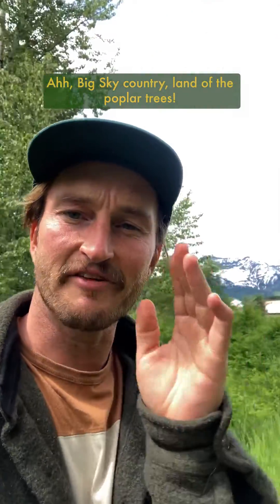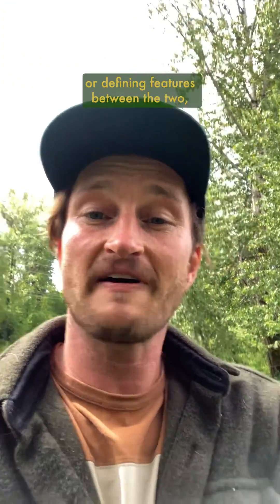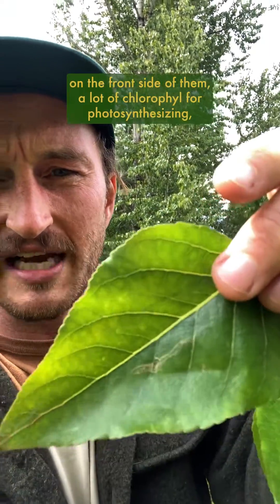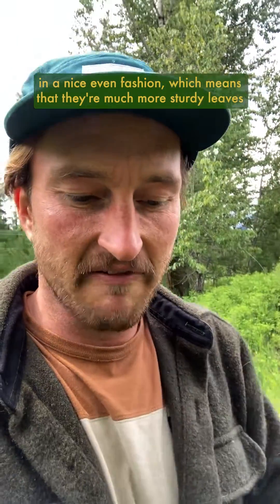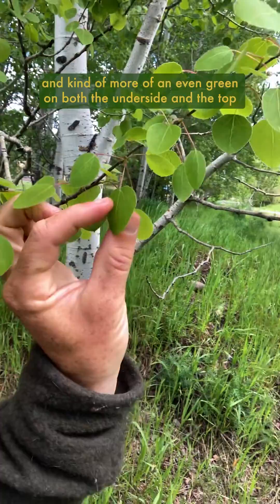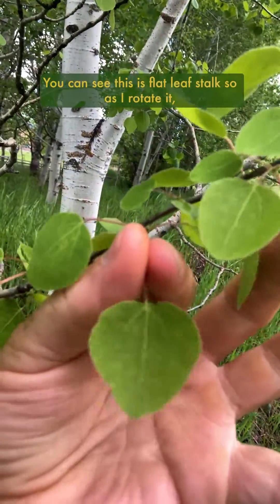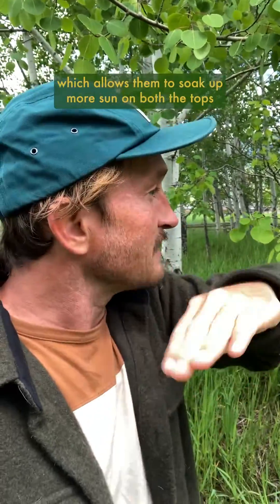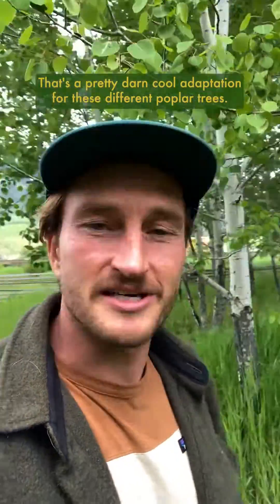Different Leaves of Poplar Trees - Aspen vs Cottonwood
Ahh I sure do love all these poplars blowing in the breeze during the summer, so here are a couple cool distinguishing features of some of the most common ones you’ll see around here - Black Cottonwoods and Trembling Aspen.

The leaves on Black Cottonwoods are typically oval shaped, thick, waxy and durable with their chlorophyll concentrated in the darker green top part of their leaf. They also have a thick, rounded leaf-stalk which makes a more sturdy and stable base for the leaf, which helps keep it facing the sun when the breeze blows mildly so they can photosynthesize, but when the gusts get stronger, even these thick stalks can’t hold the leaves in place.

Aspens, on the other hand, have adopted a completely different strategy for dealing with the wind! Their leaves a smaller, rounded, lightweight and papery, with a thin flattened leaf-stalk which allows them to flip back and forth in even the slightest of breezes. They also are able to photosynthesize better on both sides of their leaves, so when they flip flop in the wind, the tree is able to soak up more of the suns rays. This flip flopping gives them a shaky or shimmering appearance from afar, and that’s why they get their common name of either a Quaking or Trembling Aspen.

Pretty dang neat to see how these two trees, while very similar, have each adapted in different ways to handle the wind that allows them to live in various niches!